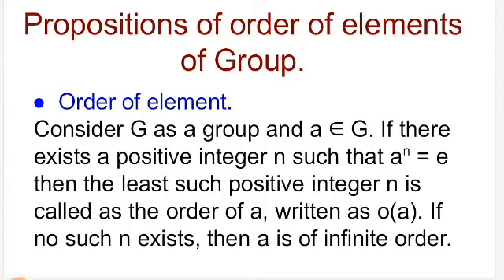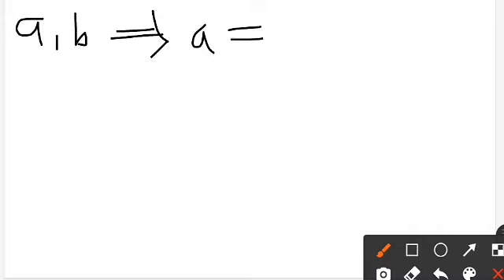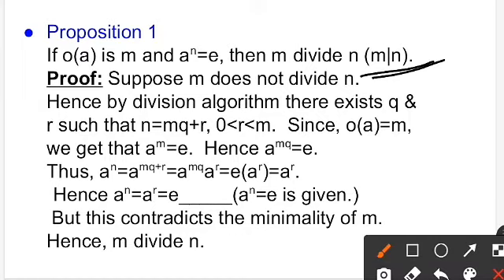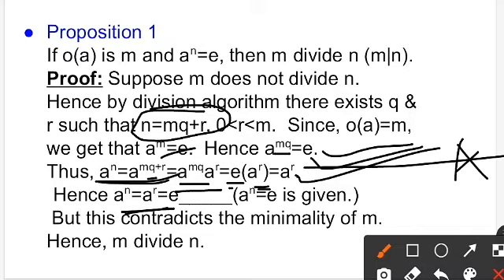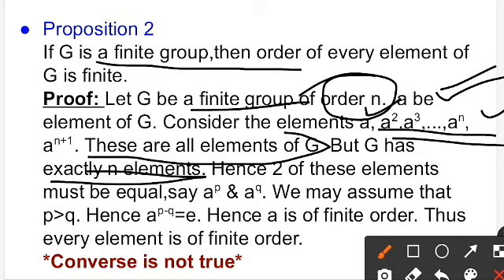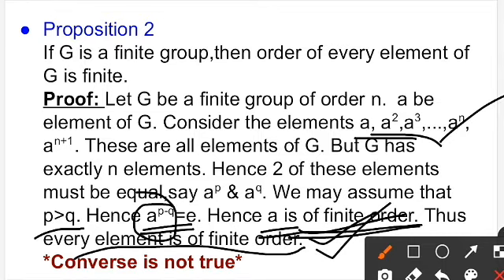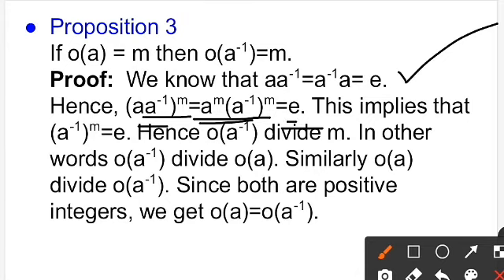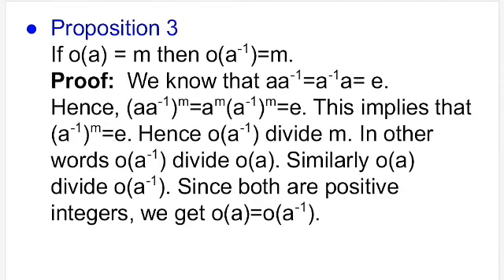Propositions of order of elements of Group | Division Algorithm | Prisoner of Mathematics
Propositions of order of elements of Group | Group theory | Division Algorithm |